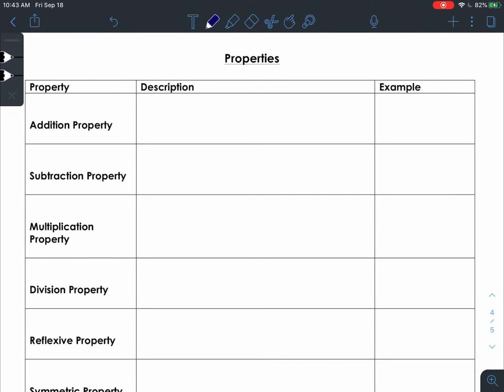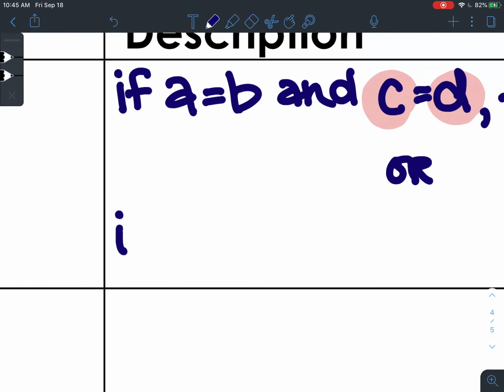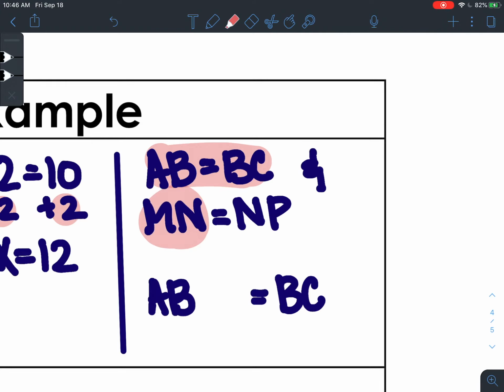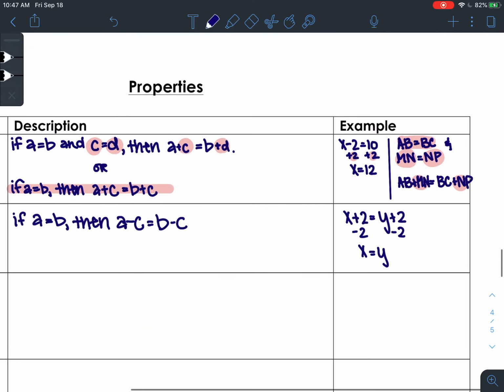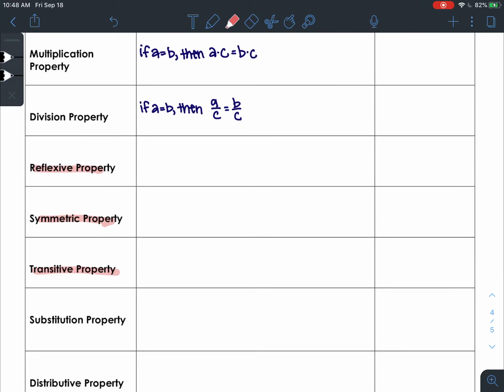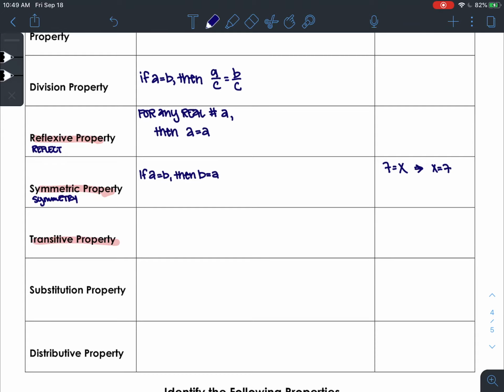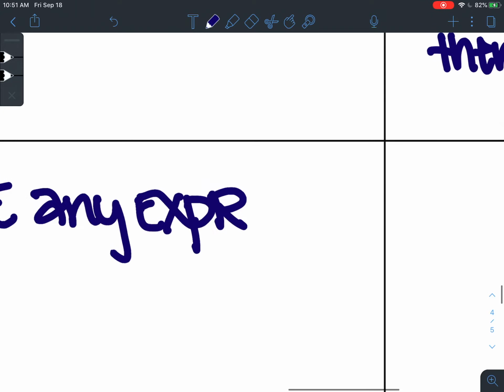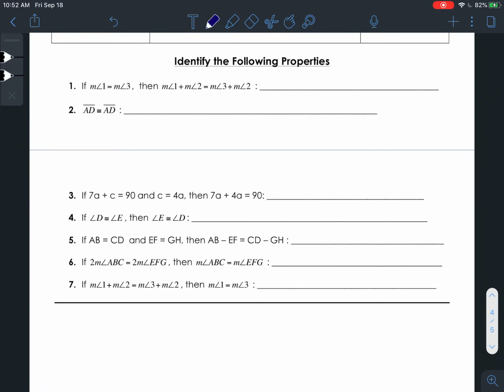H Geometry Section 2.5 Part 3